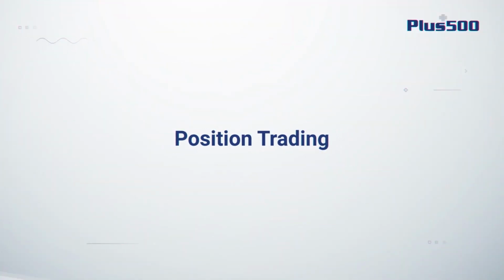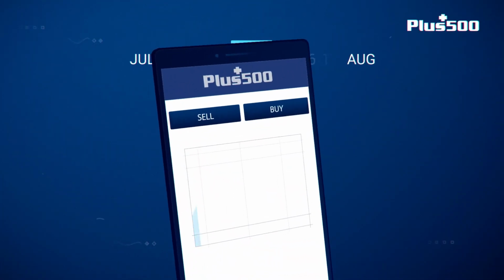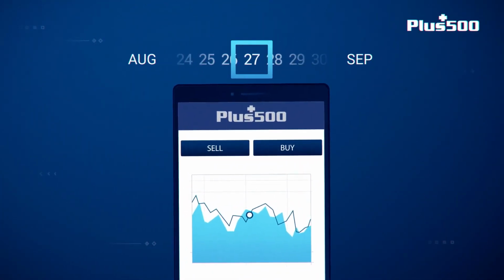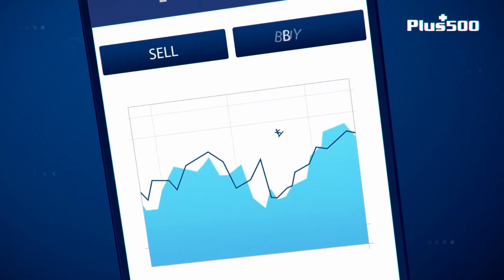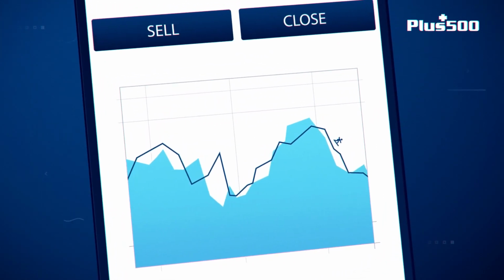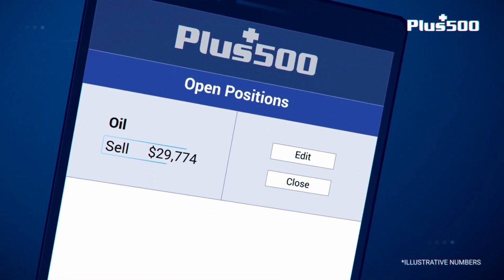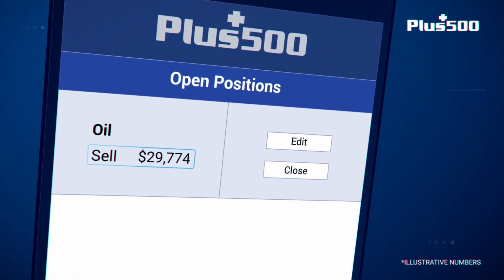Trading Strategies in Forex | Popular trading strategies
Three Successful Forex Trading Strategies--1) Forex scalping 2) Day trading 3) Swing trading and 4) Position Trading.

Forex scalping is a popular trading strategy that is focused on smaller market movements. This strategy involves opening a large number of trades in a bid to bring small profits per each.

Day trading refers to the process of trading currencies in one trading day. Although applicable in all markets, day trading strategy is mostly used in Forex. This trading approach advises you to open and close all trades within a single day.

Swing trading is a short-to-medium-term trading strategy that involves taking trades that can last a couple of days up to several months to profit from market movements or swings. While individual returns can be small as the trader focuses on short-term trends and aims to cut losses quickly, the consistency of many small gains has the potential to add up to a handsome return over time.

Position trading is a long-term strategy. Unlike scalping and day trading, this trading strategy is primarily focused on fundamental factors.

Start CFD or Your FX Journey only with 10 USD

The Exness Group is an international award-winning broker, with licenses in Seychelles, Cyprus, United Kingdom and South Africa.
Exness group of brokers consists of: Nymstar Ltd (registration number 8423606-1) is authorized and regulated by FSA (Financial Services Authority), license number SD025.
Exness (Cy) Ltd (registration number HE 293057) is authorized and regulated by CySEC (Cyprus Securities and Exchange Commission), license number 178/12. Exness (CY) Ltd operates the website exness.eu.
Exness (UK) Ltd is authorized and regulated by the Financial Conduct Authority, registration number: 730729. Exness (UK) Ltd. operates the website exness.uk.
Vlerizo (Pty) Ltd is authorised by the Financial Sector Conduct Authority (FSCA) in South Africa as a Financial Service Provider (FSP) with registration number 2020/234138/07 and FSP number 51024.

forex trading bot strategies,
forex trading breakout strategy,
best trading strategy in forex market,
forex trading strategies in hindi,
forex trading strategies in tamil,
forex price action trading strategies in hindi,
forex trading strategies full course in hindi,
gap trading strategy in forex,
gold trading strategy in forex,
forex statistical trading strategies,
breakout and retest trading strategy in forex gdp,
ichimoku trading strategies forex in hindi,
price action trading strategies in hindi forex,
hedging trading strategy in forex,
forex trading strategy in iq option,
forex m and w strategy,
Fibonacci trading strategy in forex,
forex trading strategies in kenya,
news trading strategy forex live,
gold trading strategy forex live,
trading strategy forex 5 min,
strategy trading forex no loss,
strategy of forex trading,
forex trading strategies eurusd,
strategy trading forex in olymp trade,
forex strategy 2023,
rsi trading strategy in forex,
r trading strategy,
scalping trading strategy in forex,
rsi trading strategy in forex trading supreme,
simple trading strategy in forex,
forex learn to trade,
what is a trading plan in forex,
trading for forex,
forex trading for advanced,
1 trading strategy,
forex option trading strategies,
what is the best trading strategy in forex,
1 trade a day forex strategy,
best trading strategy forex 2023,
one trade a day forex strategy,
3 to 1 trading strategy,
easy trading strategy forex,
4h trading strategy forex,
forex best trading strategy,
4hr forex trading strategies,
strategies in forex trading,
forex daily trading strategy,
7 trading strategies,
80 percent trading strategy,
forex trading simple strategy,
90 forex strategy,